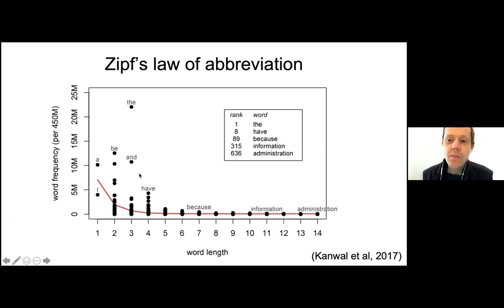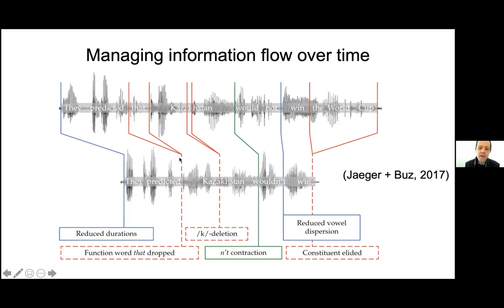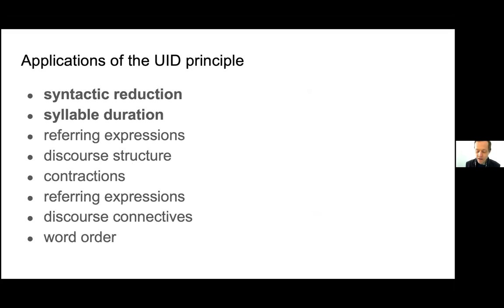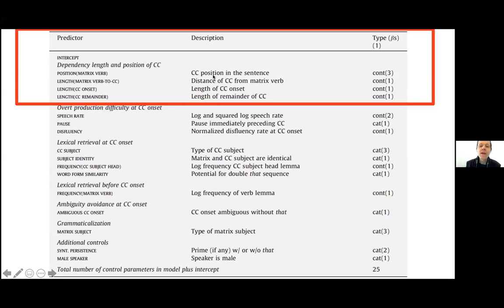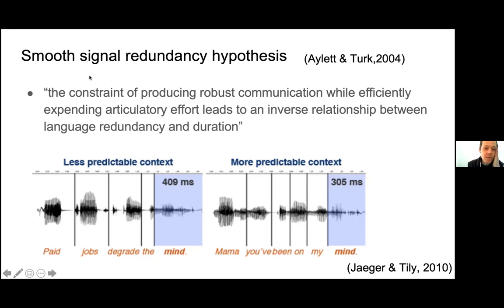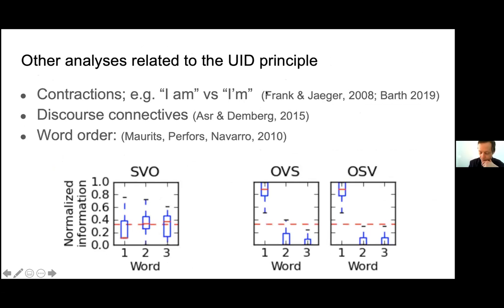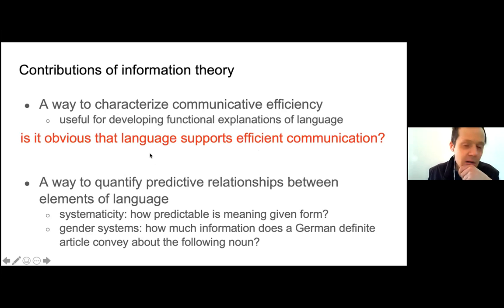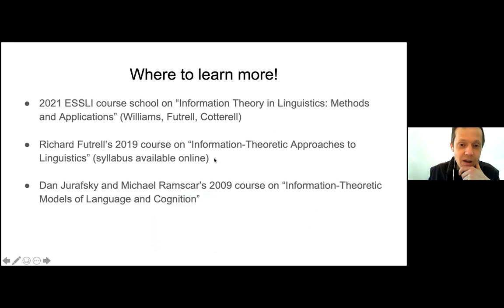Information theory and language - 4/4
Information theory and human language: Uniform information density
John Mansfield and Charles Kemp.
Part 4 of a masterclass given for the Centre of Excellent for the Dynamics of Language.